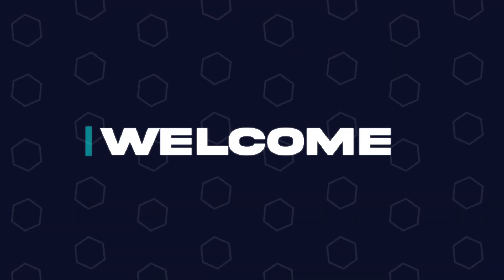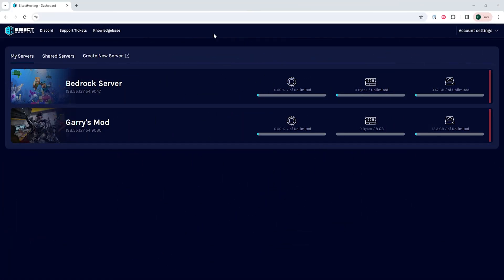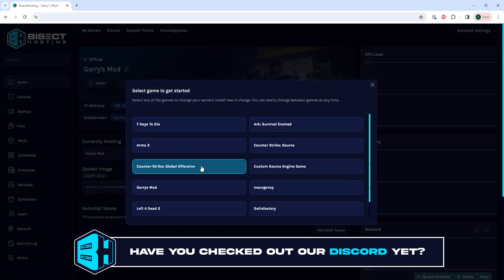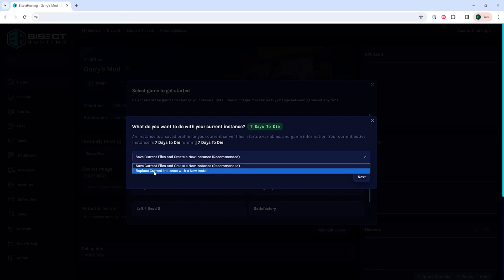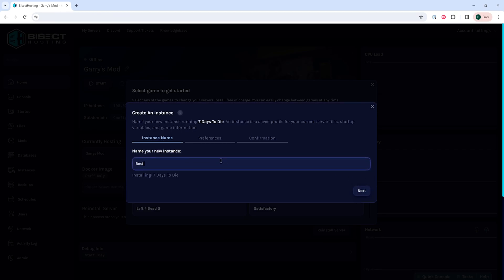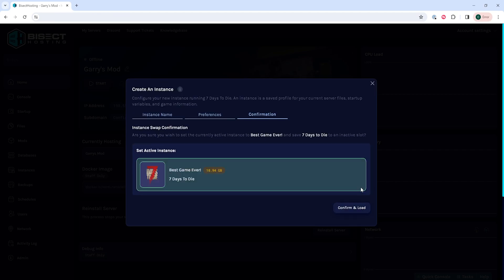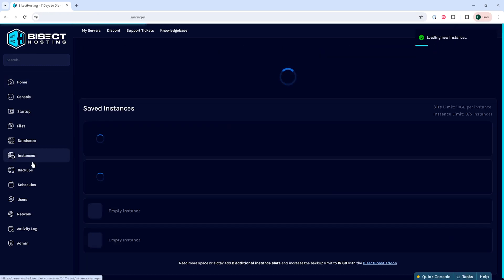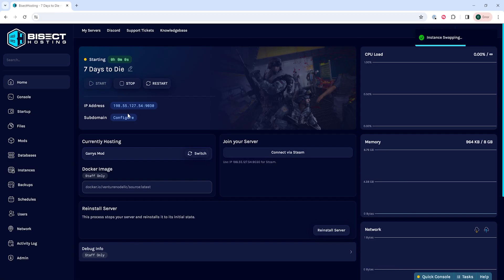How to Use the Instance Manager on the BisectHosting Games Panel!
Learn How to Use the Instance Manager on the BisectHosting Games Panel!

The BisectHosting Games panel hosts many features, including the Instance Manager. This allows server owners to have more than 1 save of a server simultaneously and can be switched with a couple buttons!

TIMESTAMPS:

0:00 Intro
0:31 Stop Server
0:40 Switch Games
1:58 Switch Instances
2:24 Outro